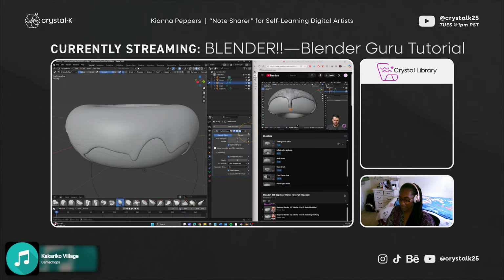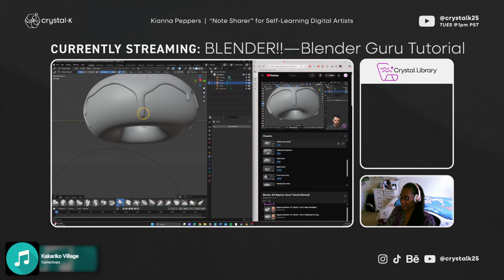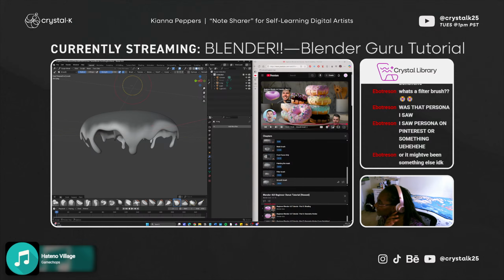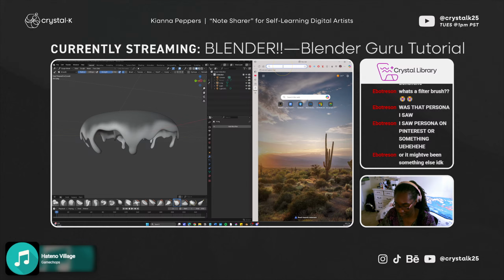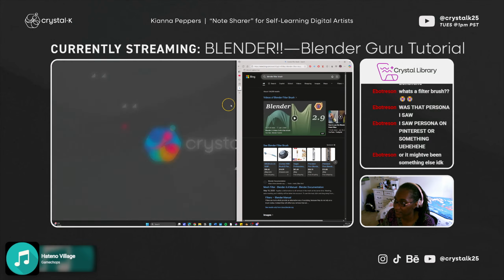A Complete Beginner learns BLENDER!! —PART 2: Sculpting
Happy Father's Day! A complete beginner learns Blender for the FIRST TIME! I'll be following the famous Donut Tutorial [2024] by 'Blender Guru,' so feel free to follow along!

*Also sorry for no audio in the beginning! Sound comes in @ 30:20

Welcome to the Crystal Library! If you're just jumping into this journey, "What I know, YOU know." From 3D software such as Blender, Maya, Houdini, & Cinema 4D, to a beginner learning Human & Animal Anatomy to eventually delve into Creature Design with ZBrush; here we celebrate online learning at a discounted price. We self-learners still want that knowledge, but can't quite afford the high price tag of art school education. So I'm your digital art learning buddy here to take those classes for you, and provide supplemental tools along the way.

Sunday Streams @ 3PM PST
What I know, YOU know 🤲🏾

Kianna Peppers—An Artistic "Note-Sharer" for Digital Artists